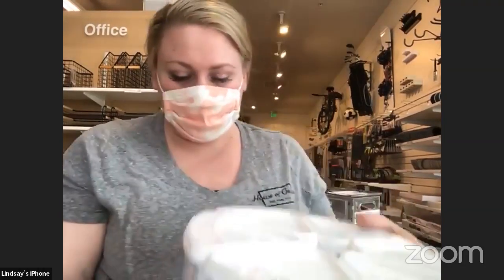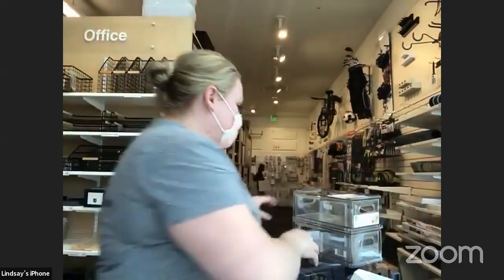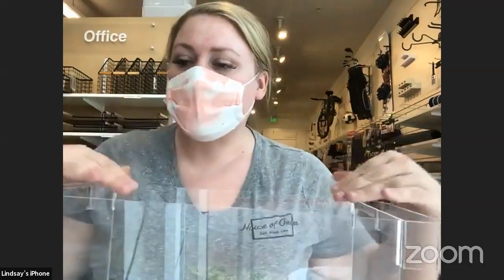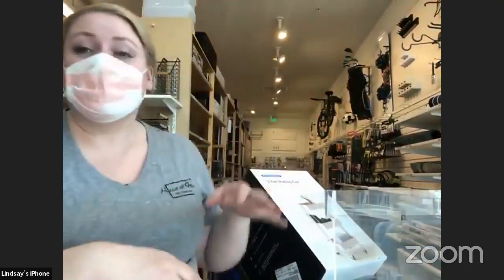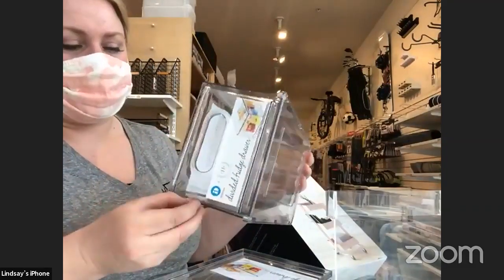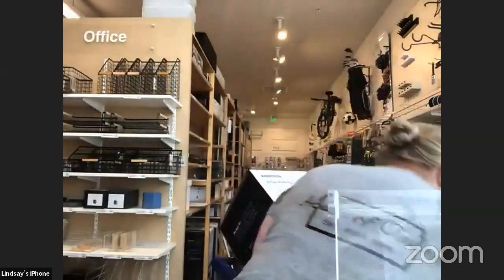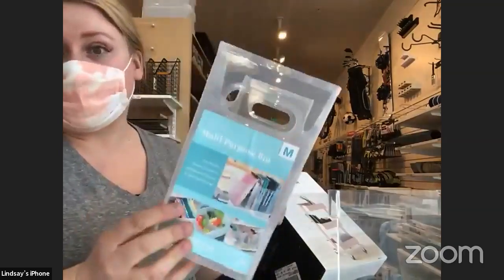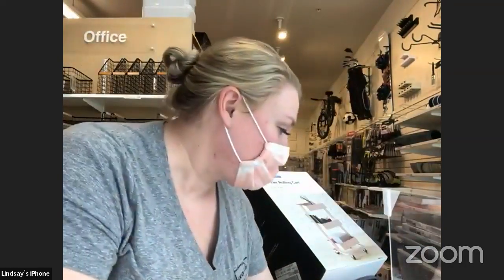Top 5 Products for Craft Organization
Join Creative Partner Lindsay Smith as she shares some of her personal tips and favorite products for organizing your craft supplies! All Products are listed below!

We developed a system, which we call the Play-to-Create System, which simplifies the process of scrapbooking and card-making through the use of our Designer Templates.

New to Kiwi Lane? Learn more about who we are and how to shop at kiwilane.com. If a Creative Partner referred you, please make sure to give credit where credit is due! On your first order, include their referred ID so that they get credit for your account.